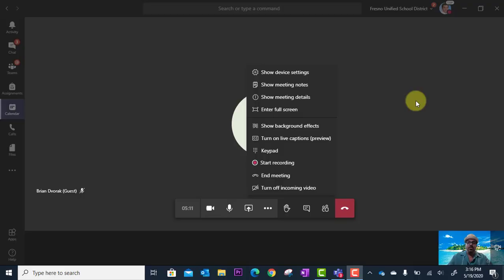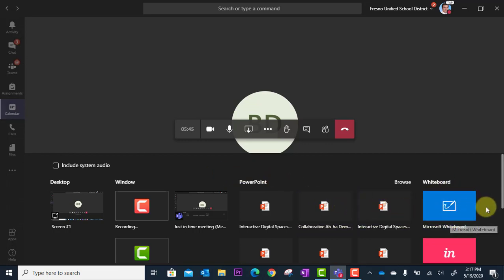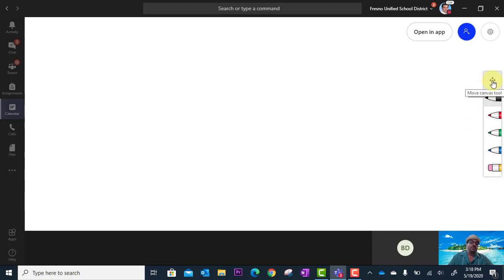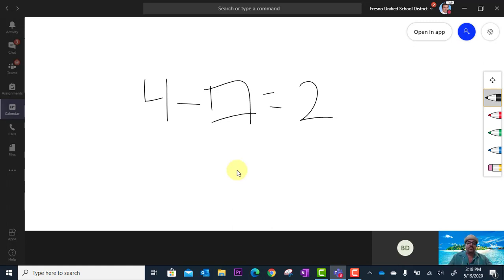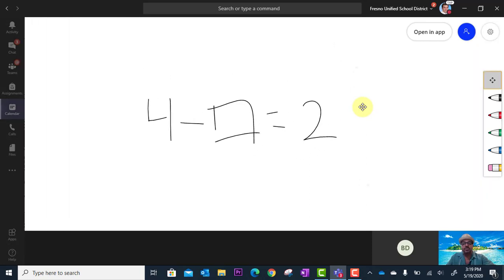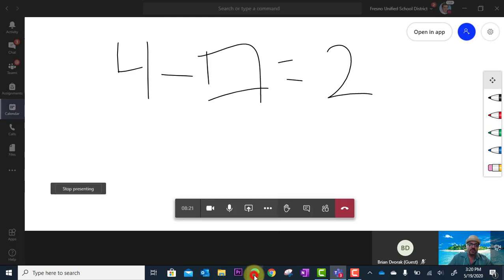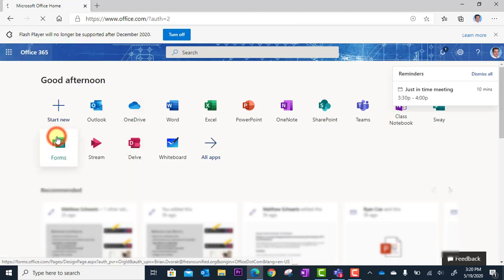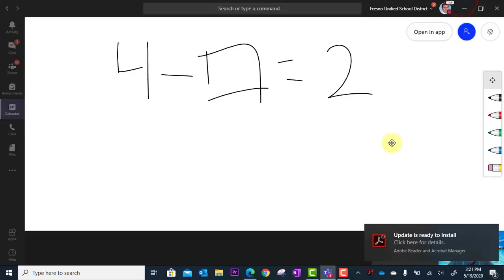Using the Whiteboard during a Teams Meeting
Learn how to use the Microsoft Whiteboard tool during a Microsoft Teams meeting.